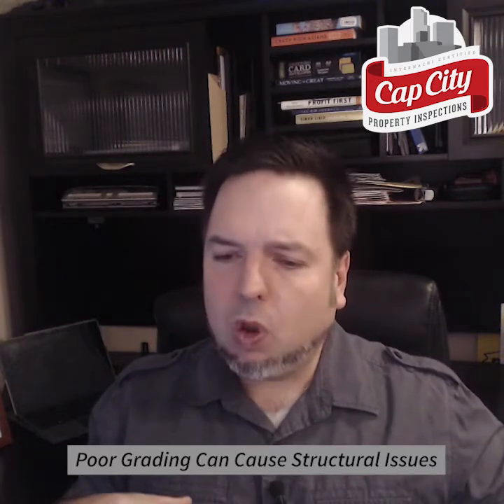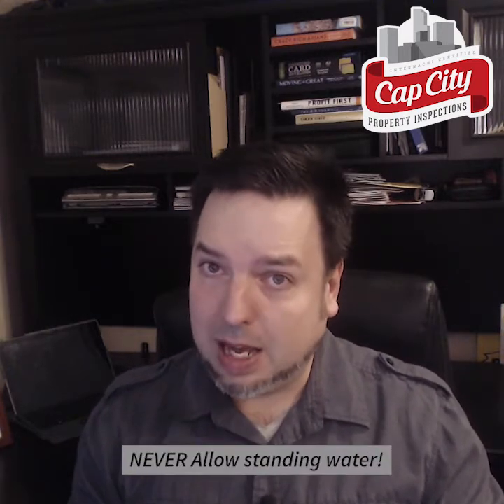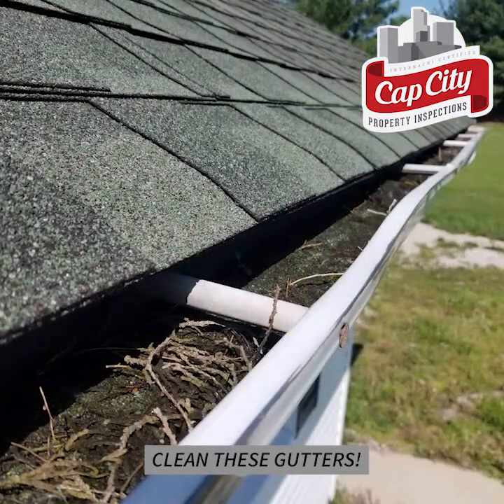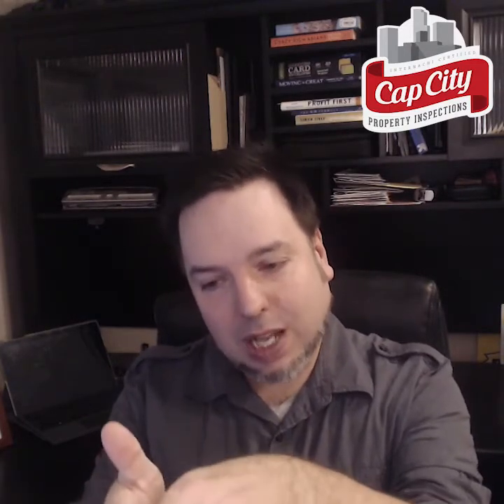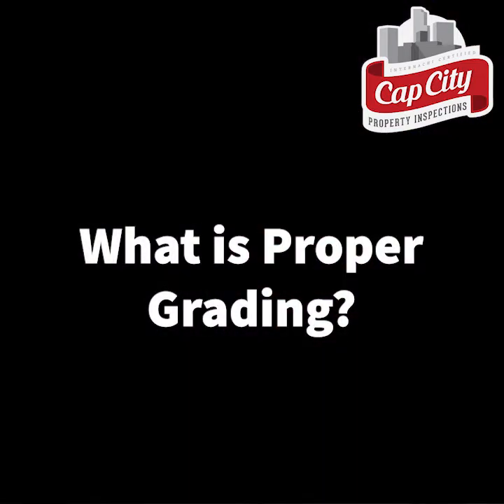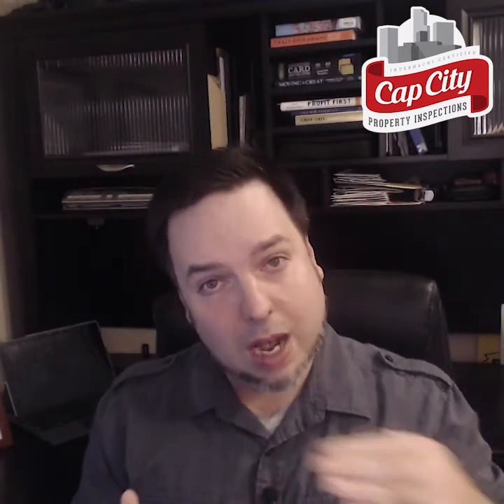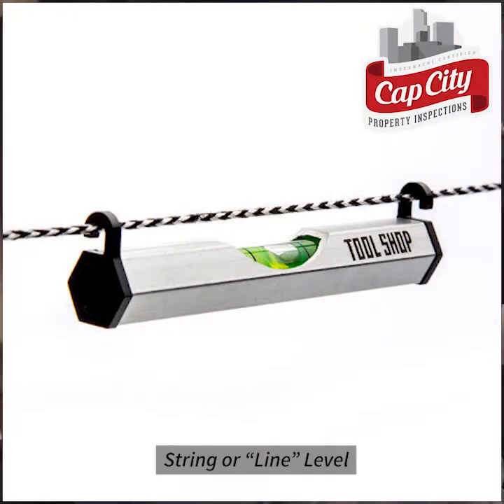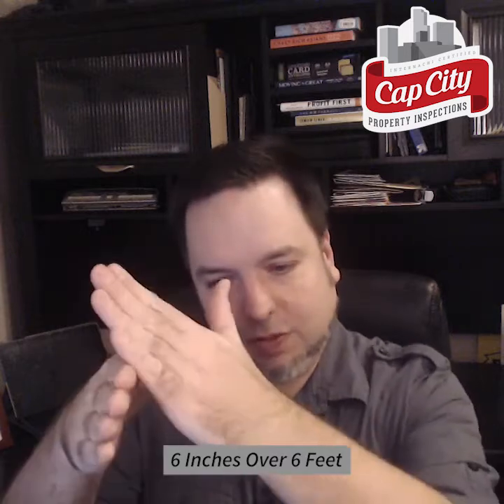Grading 101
A video explaining what the function and form of grading around a home should be.